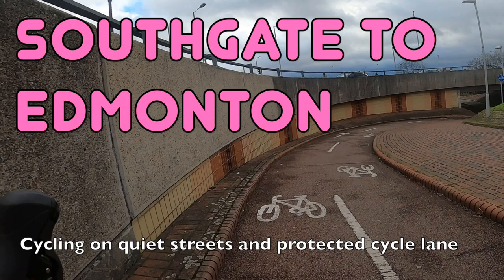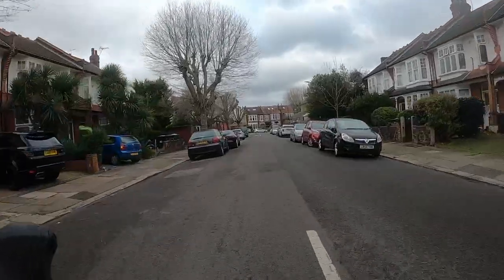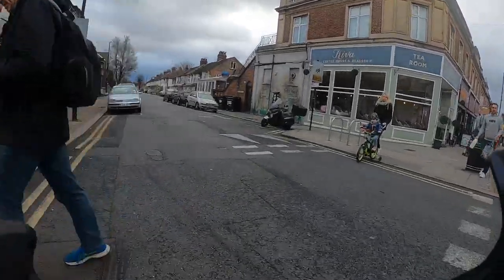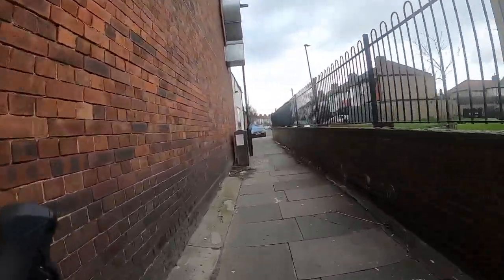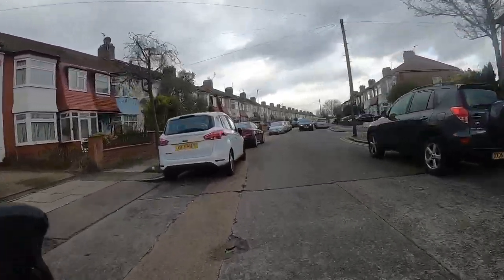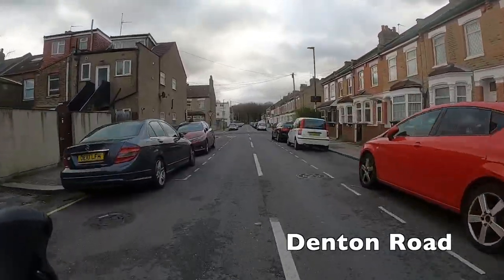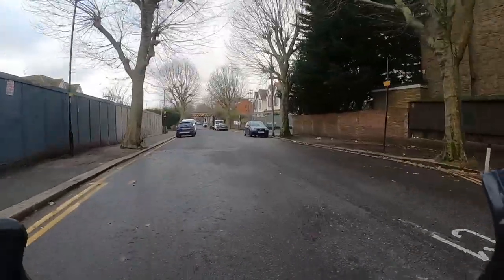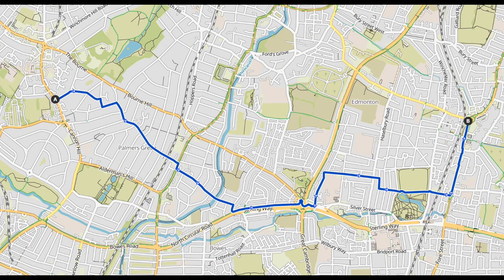A fantastic way to cycle from Southgate to Edmonton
You can cycle from Southgate in north London to Edmonton in about 20 minutes, entirely on quiet streets and protected cycle lanes.

The route is four miles long and makes use of two low traffic neighbourhoods put in by Enfield Council: Connaught Gardens LTN, and Fox Lane LTN. It also takes in Cycleway 1 and a short part of Cycleway 20.

You can see a digital map of the route and download a GPS/GPX file to use on whatever device or app you want

And thank you to viewer John Levermore for compiling a single map of all the London Cycle Routes videos, which you can find

I also recommend the Safe Cycle London map for route planning, which is compiled by @SafeCycleLDN on twitter